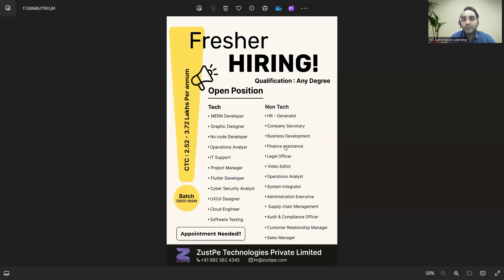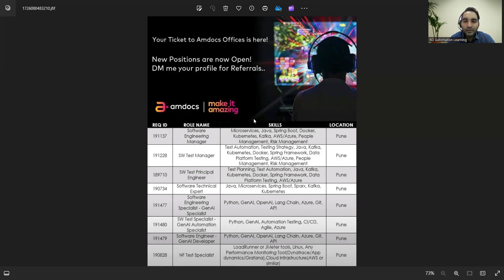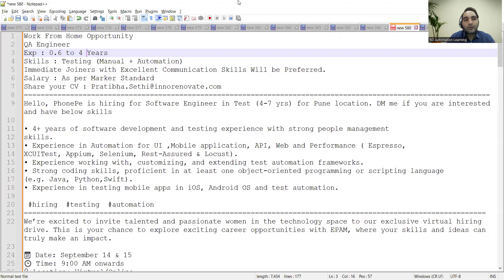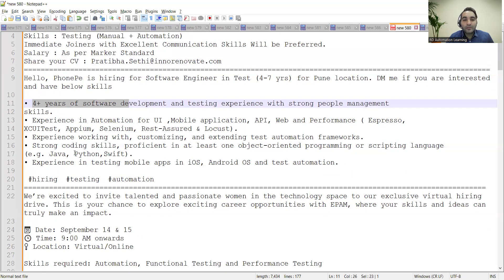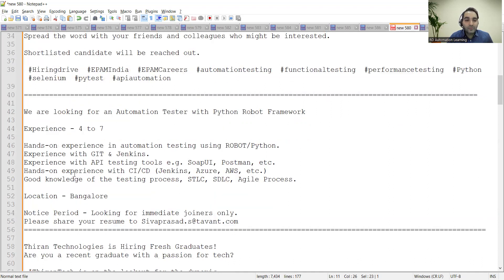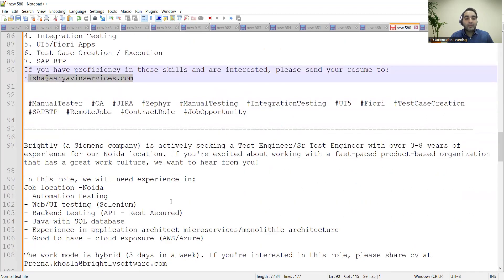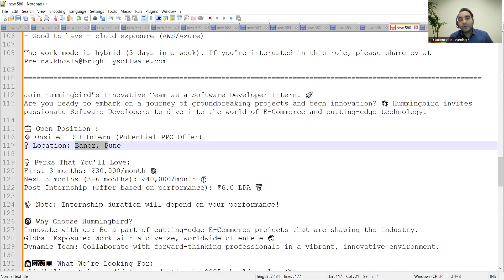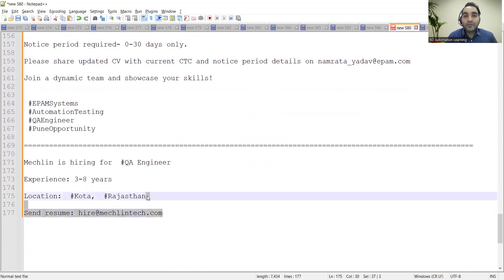WFH Testing Jobs | Manual Testing| Fresher Jobs| Rd Automation Learning